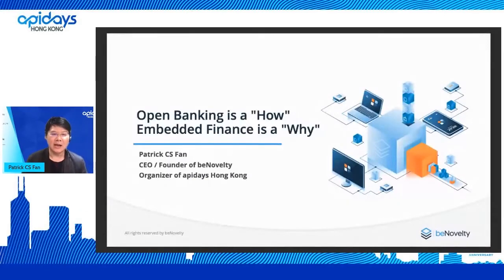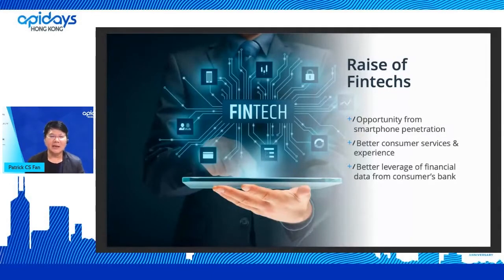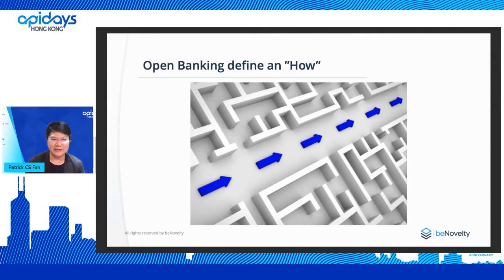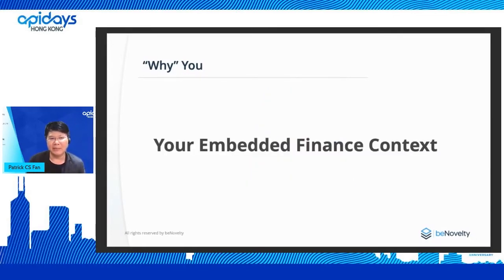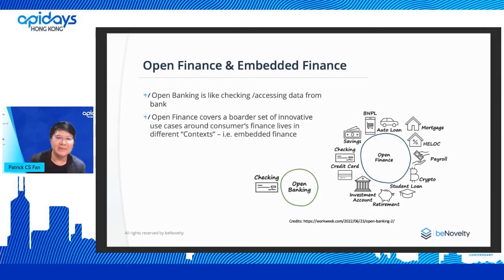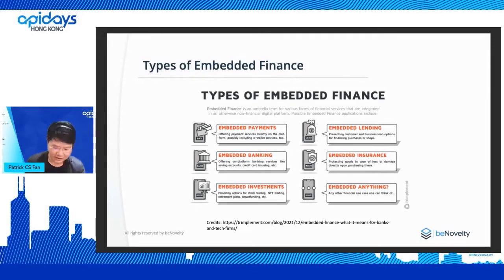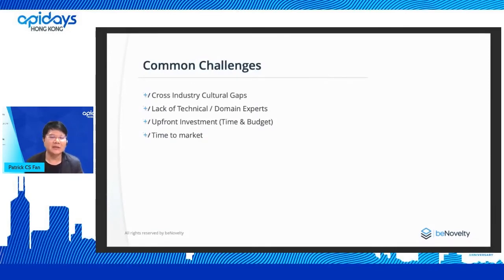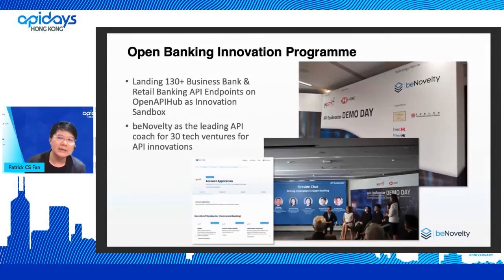Apidays HongKong 2022 - Open Banking is a "How" and Embedded Finance is a "Why" By Patrick Fan.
Apidays HongKong 2022 -

Open Banking is a "How" and Embedded Finance is a "Why"
Patrick Fan, Organizer of apidays Hong Kong & Founder of beNovelty